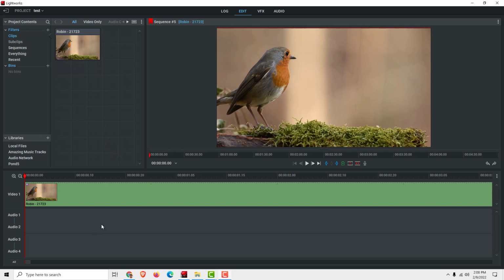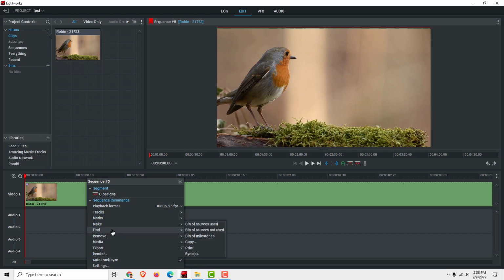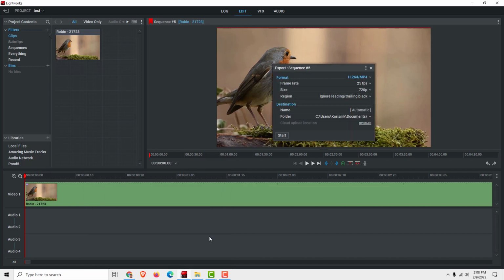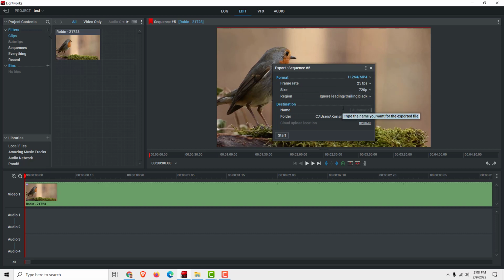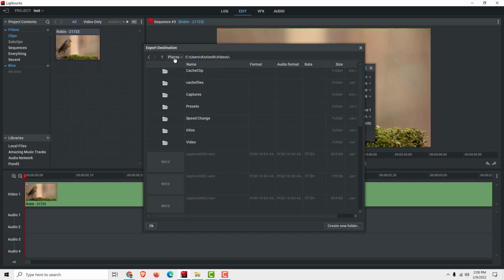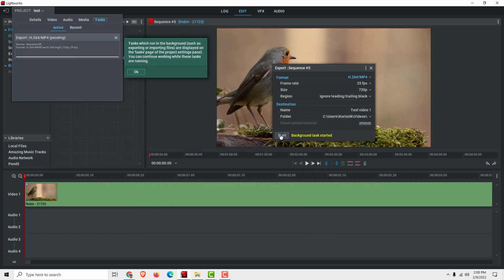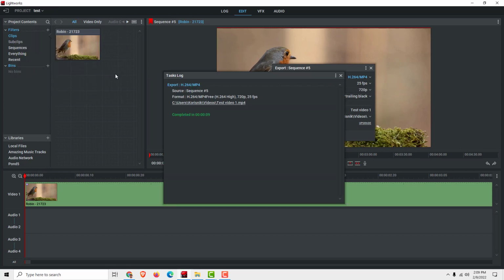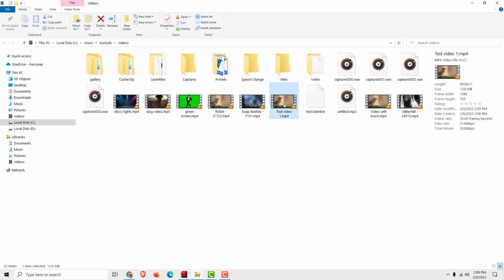Lightworks Tutorial: How to Export Video in Lightworks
Quick video on how to export video in Lightworks.